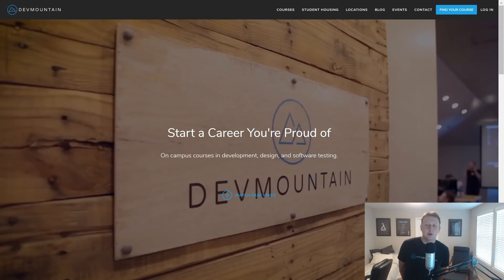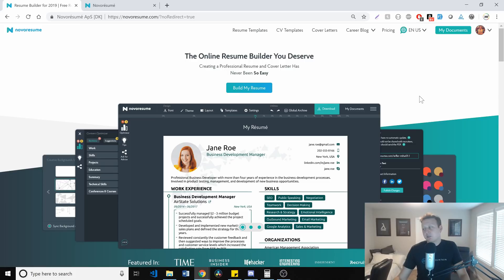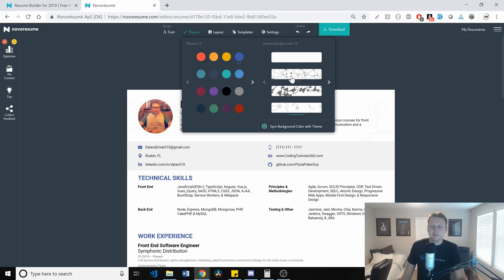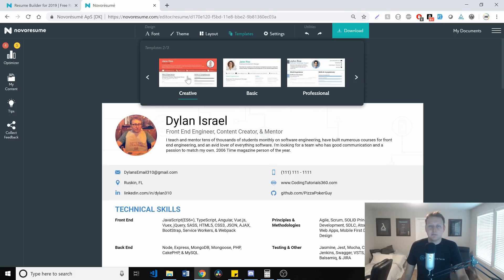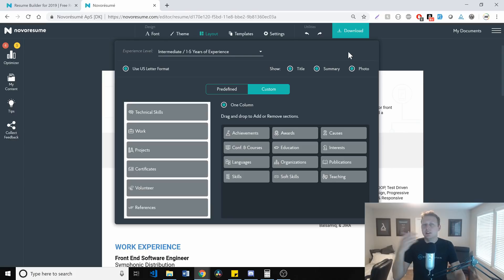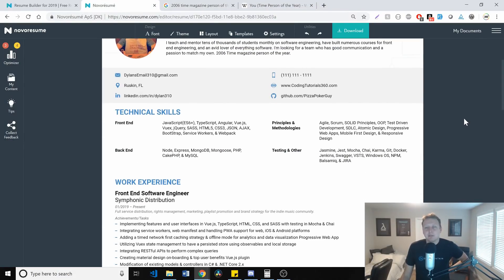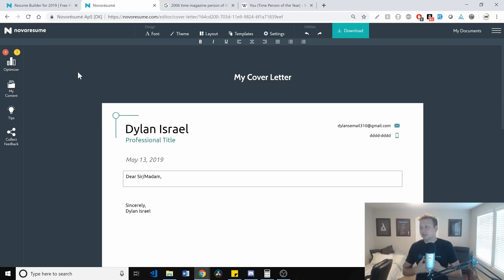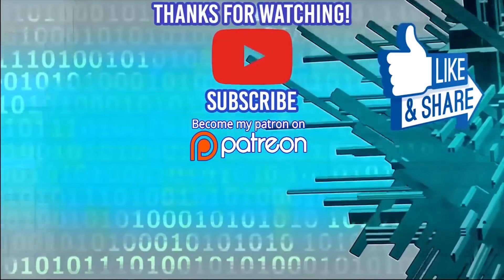How to Get More Interviews and Callbacks from Recruiters | Ask a Dev with Dylan Israel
► MY COURSES
My Courses with huge discounts:

► BOOK RECOMMENDATIONS
» The Complete Software Developer's Career Guide:
» The Total Money Makeover
»  Clean Code
» The Clean Coder
» Clean Architecture
» Code Complete
» Cracking the Coding Interview

► MENTORING
» Tutoring, Mentoring and Course Walkthroughs available: